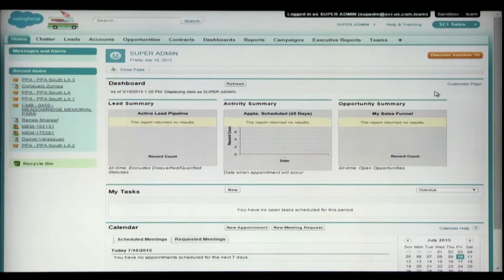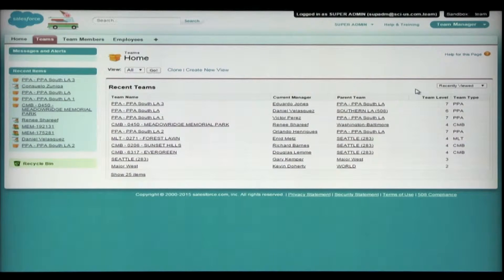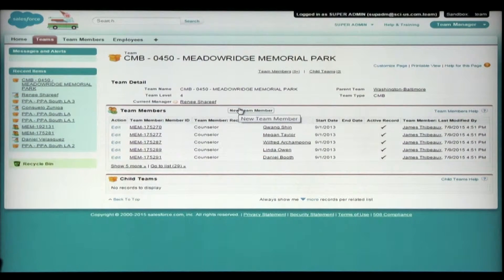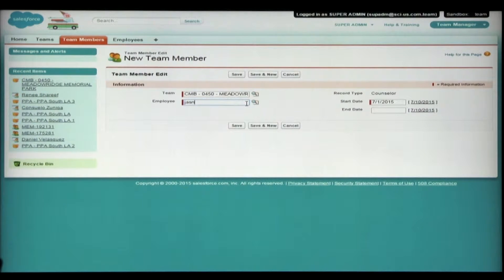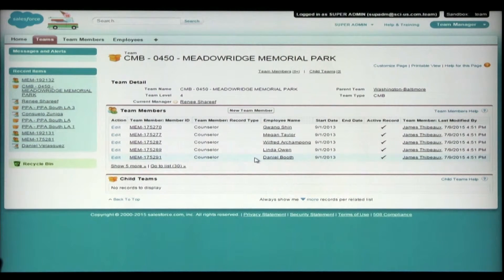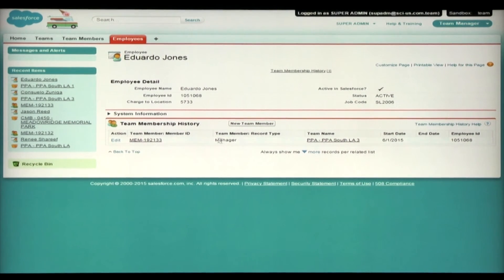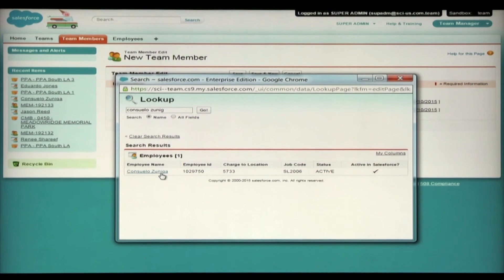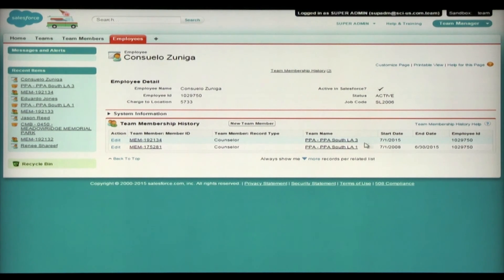Team Structure - Managing Counselors on Teams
Quick steps to manage Counselors in AOR and SalesForce Team Structure